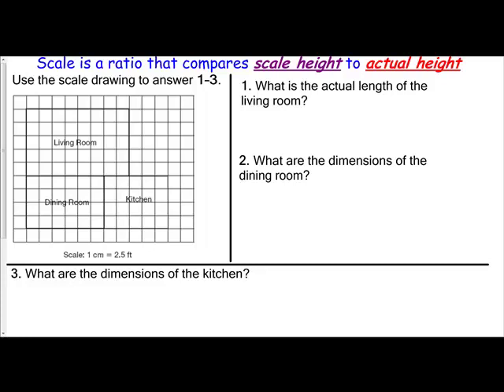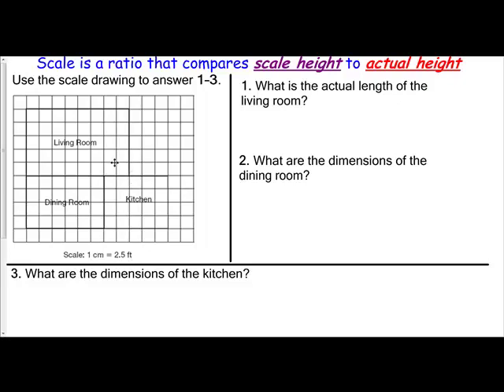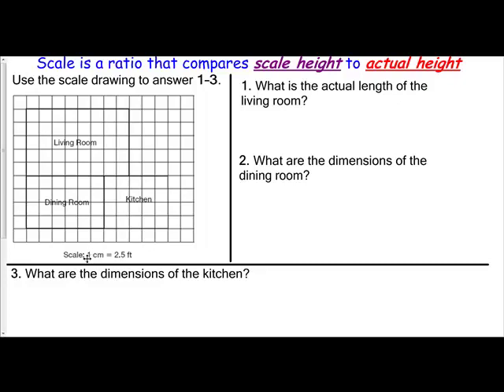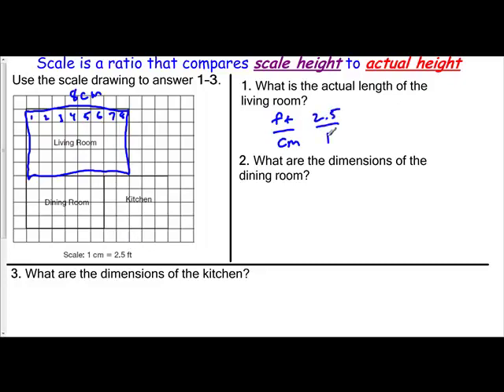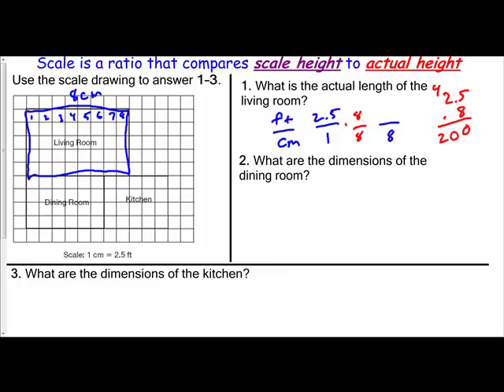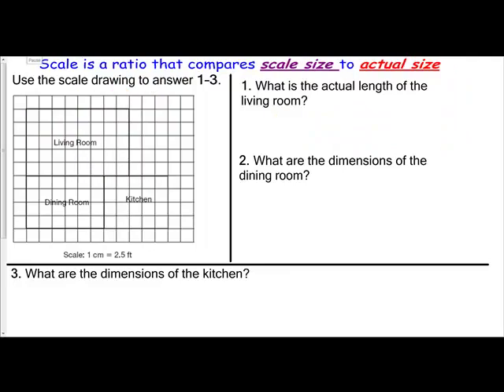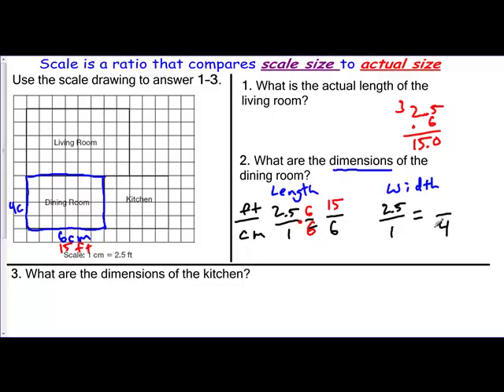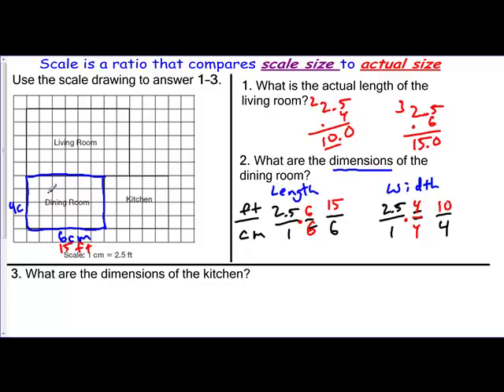12-6 Scale Drawings and Maps.mp4